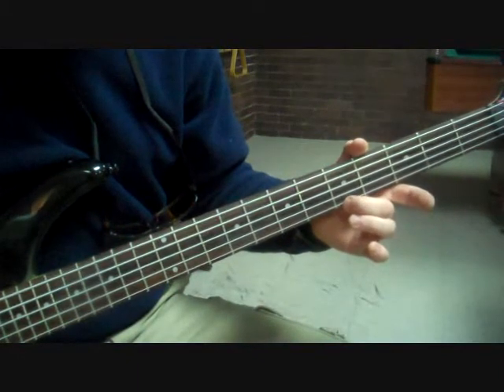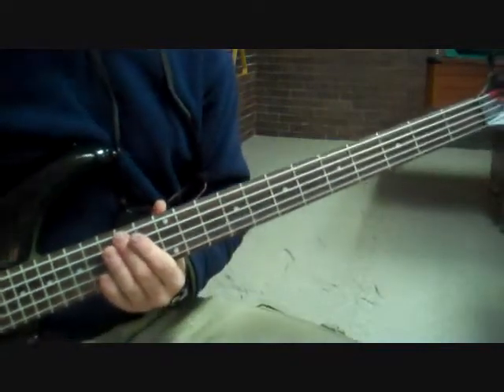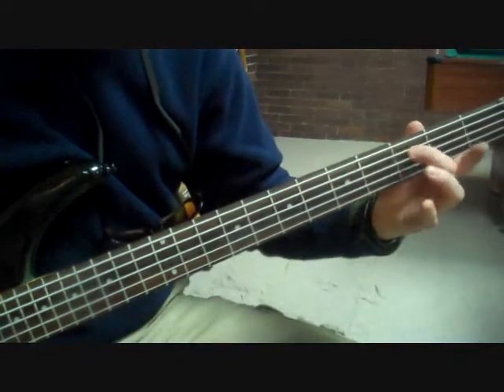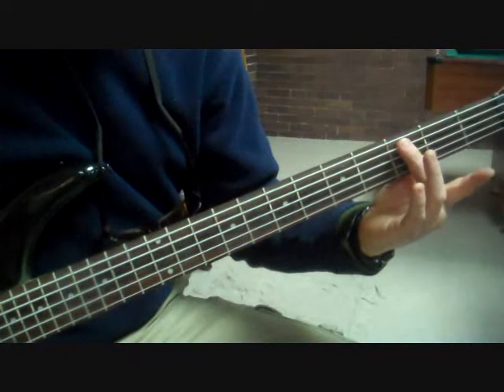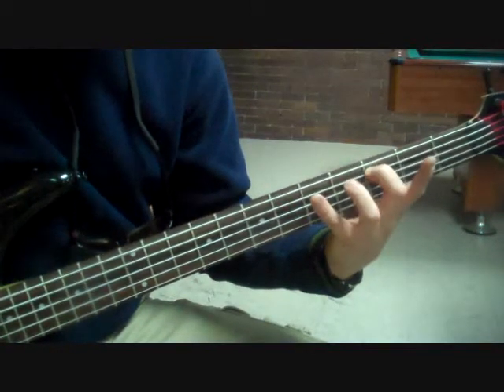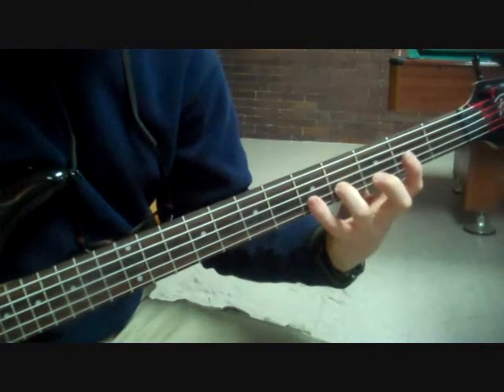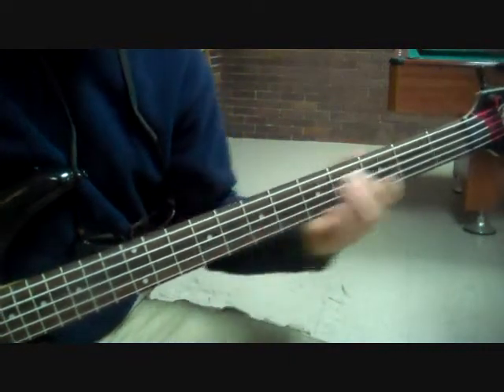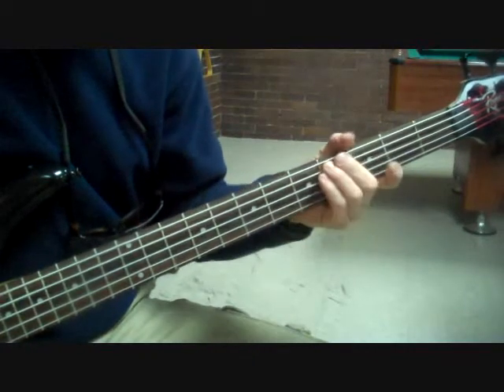Bass 4 Ben - Major Scale test.wmv